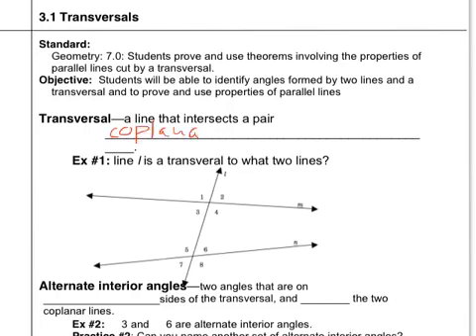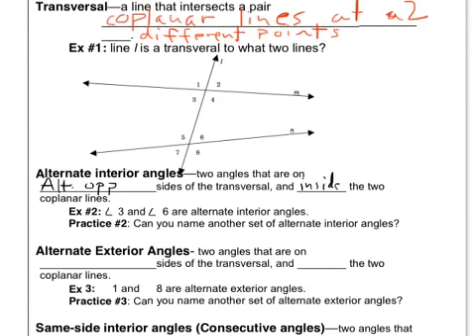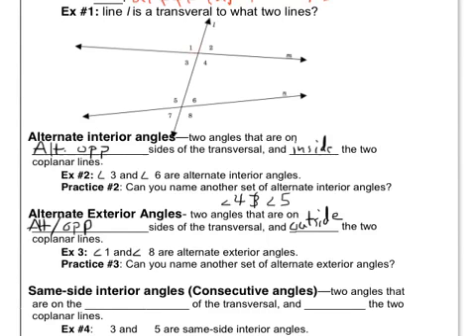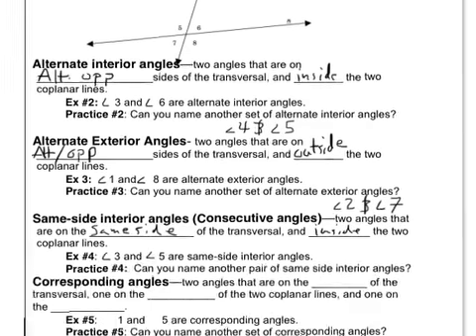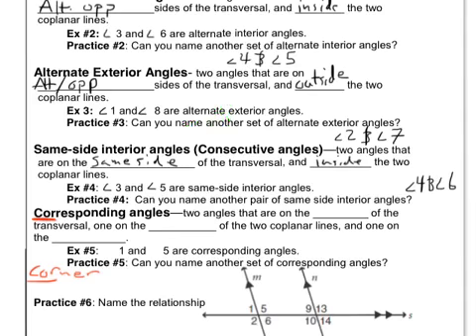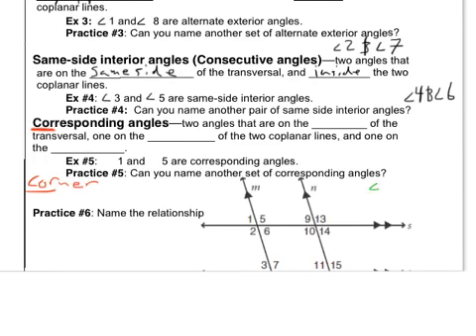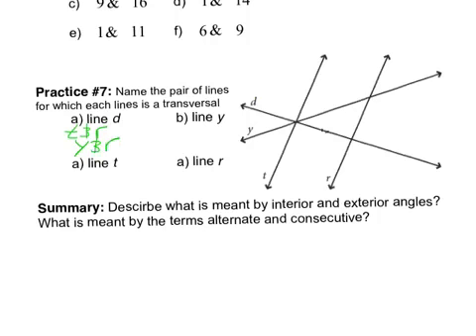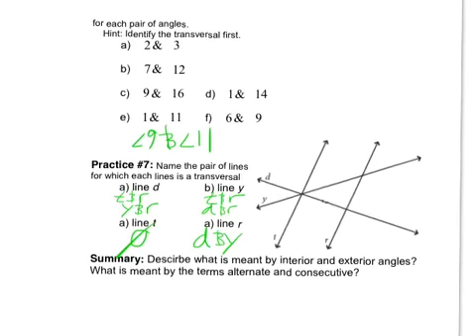CG 3.1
transversals of coplanar lines